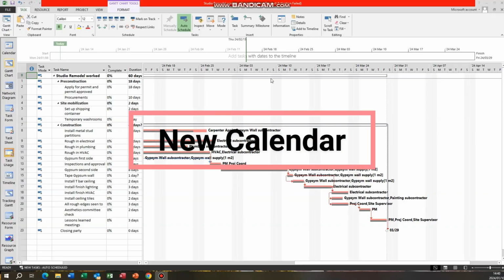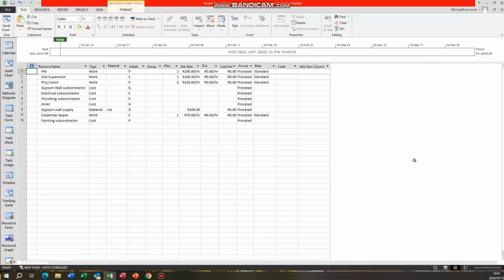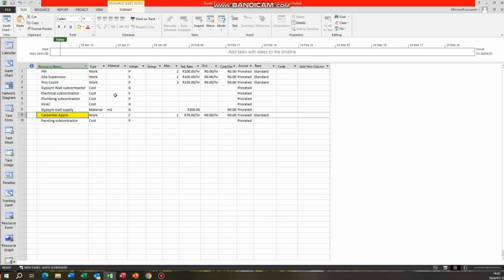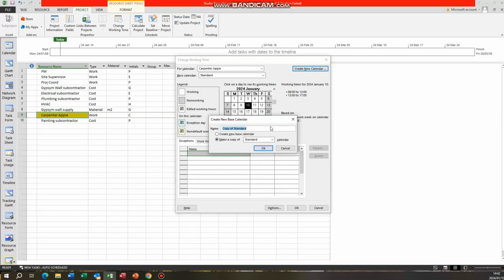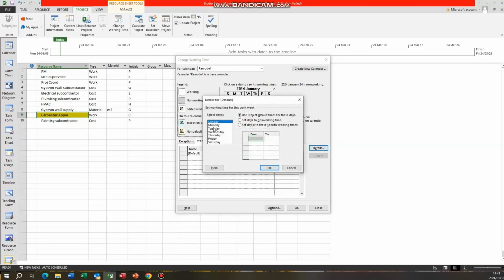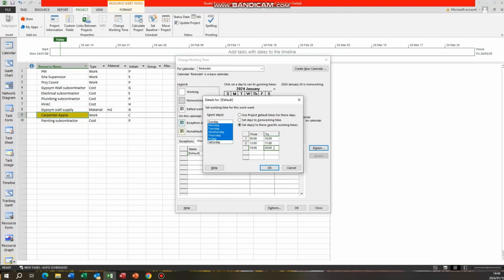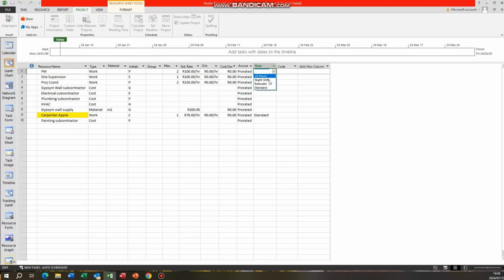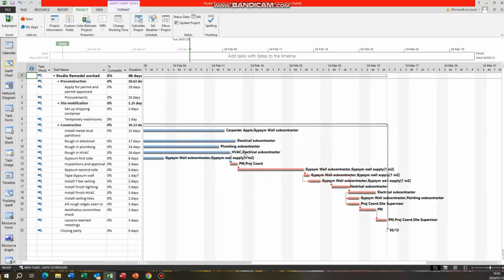Creating a new calendar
What if your company runs on a completely different schedule. Perhaps it has three shifts instead of two. And it has free days during the year. You need to create another calendar.